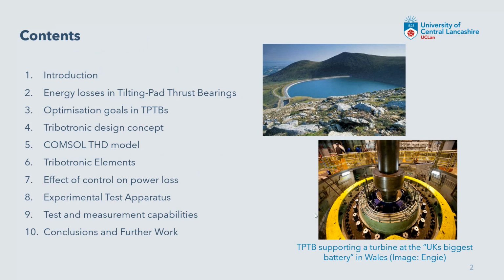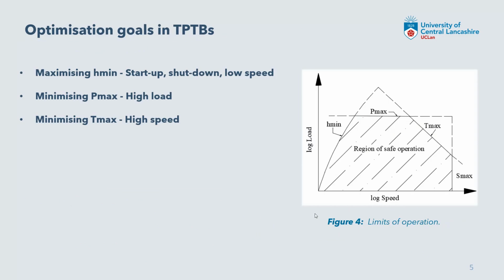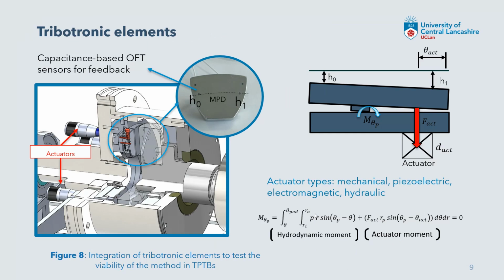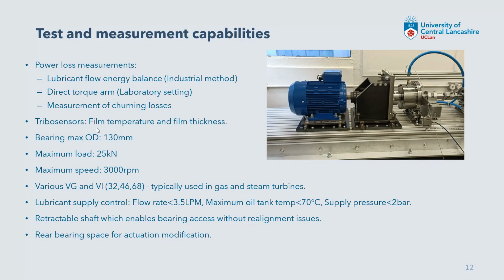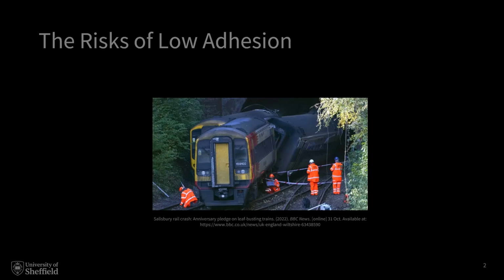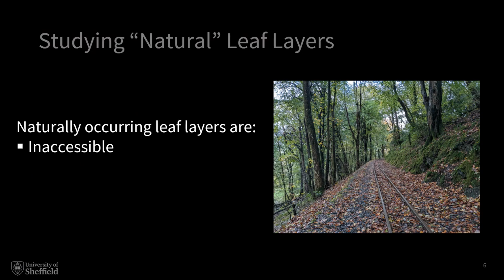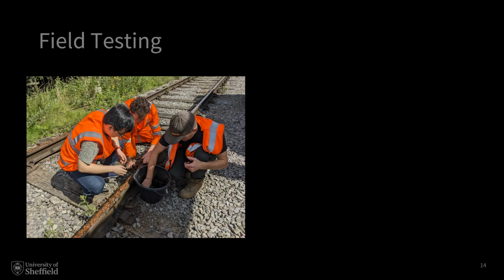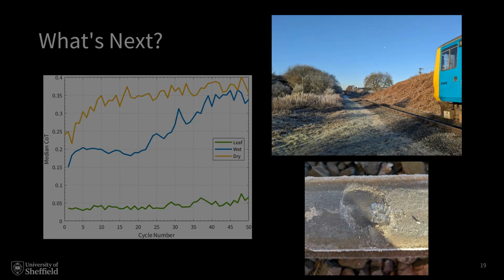Development of Novel Tribological Test Methodologies for Railway Tribology & Thrust Bearing Control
Joseph Jaffé (University of Sheffield)

Generating leaf layers to facilitate rail tribology research. A presentation covering the efforts to develop a fast and repeatable methodology for creating leaf layers in the lab and field. Depending on when the presentation is, this could focus on the work that has already been completed (making leaf layers and using a climate chamber) or on work we are currently undertaking (applying this to the field and making and testing leaf layers on a heritage railway).

David Macmillan (University of Central Lancashire)

Active control, including tribotronics, is being considered in hydrodynamic bearing design to mitigate losses attributed to friction and wear. The presentation covers the concept of tribotronics and the development of a novel test apparatus to evaluate the performance of an active geometry tilting-pad thrust bearing.